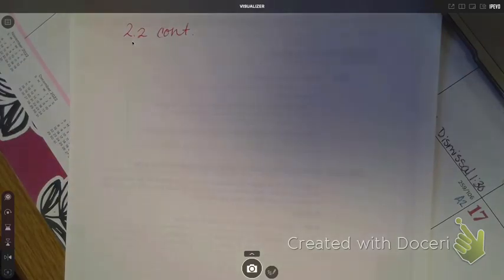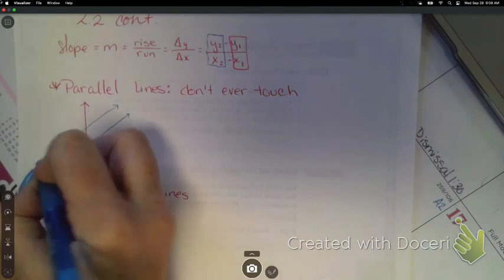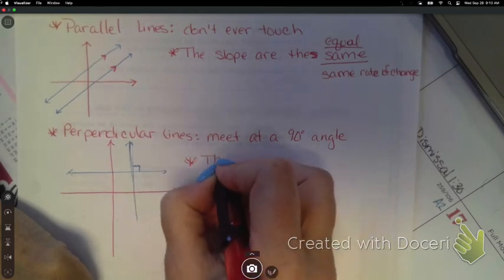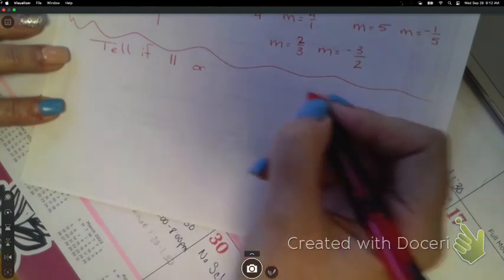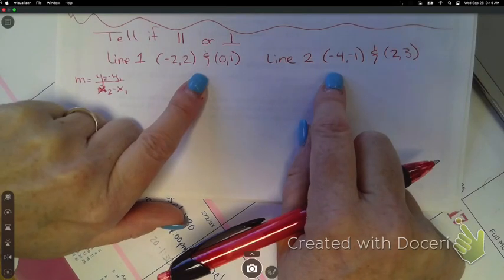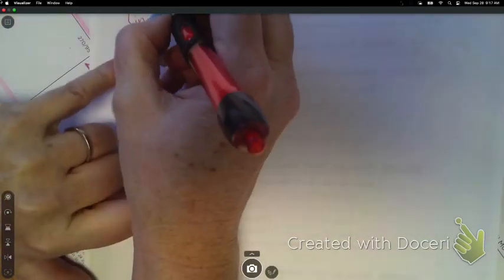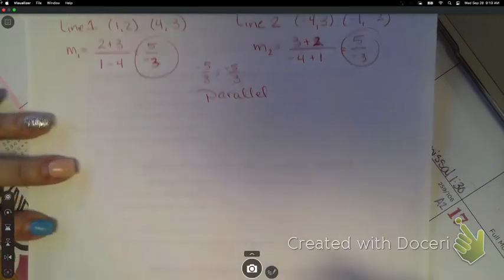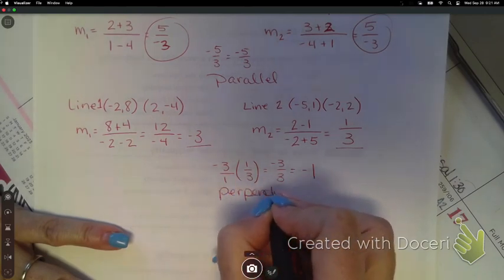A2B 2.2 (9/28/22)